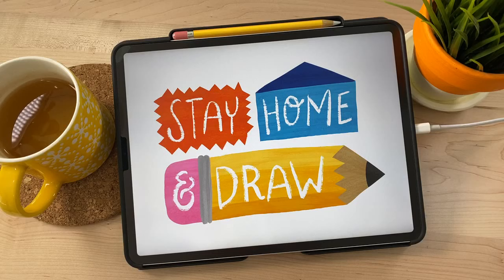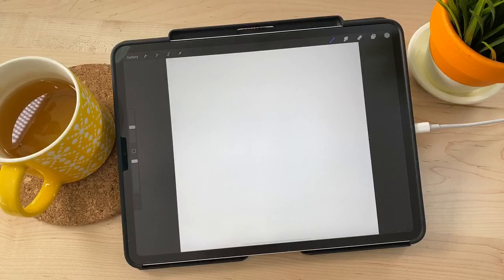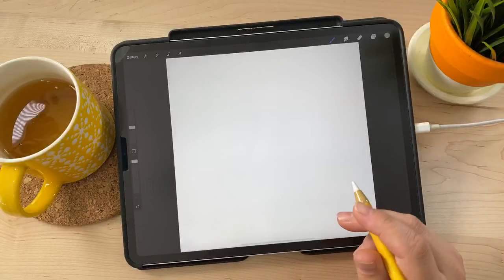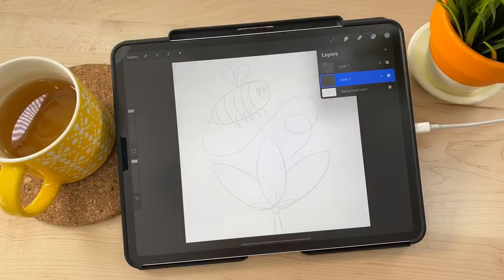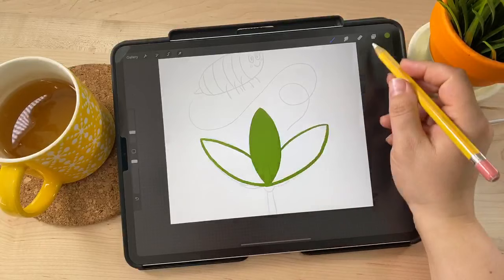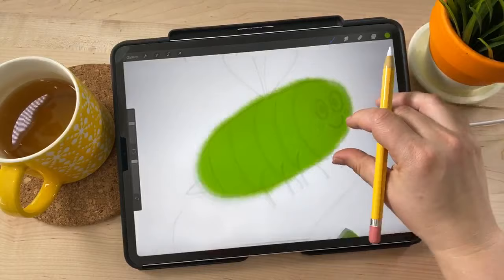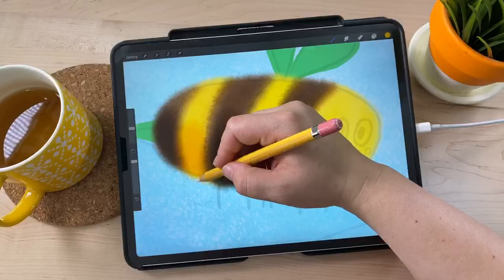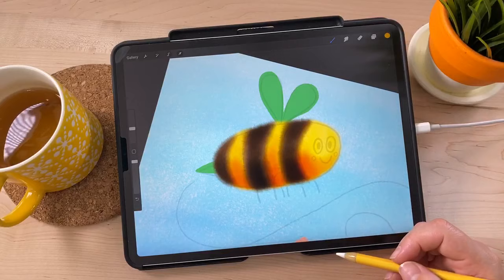How to Draw a Bee! Drawing a Bumblebee in Procreate - Stay Home and Draw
Join me in this live broadcast as show you how to draw a cute bumblebee in Procreate! I’ll be using brushes from my Wash & Dry Watercolor Toolkit to create some lovely realistic watercolor-style washes in a fun, unique way. My artwork today is inspired by this month's MakingArt Everyday! Our MAE theme for April is WEATHER + ART STYLES. This month we are drawing different elements of weather while exploring a range of different art styles. The Stay Home and Draw live video series was created to encourage people to stay home during the pandemic we’re experiencing while filling your day with creativity.

Be sure to subscribe to catch more live draw videos where we can hang out and draw together, I can answer your questions, and show you some cool Procreate tips and tricks!

SUPPORT BARDOT BRUSH!

HARDWARE I’M USING

iPad Pro 12.9” (late 2018 model) //
Apple Pencil (Gen 2) //
Matte Glass Screen Protector //
iPad Case //
Multi-Angle iPad Stand // (currently sold out)

LET’S CONNECT